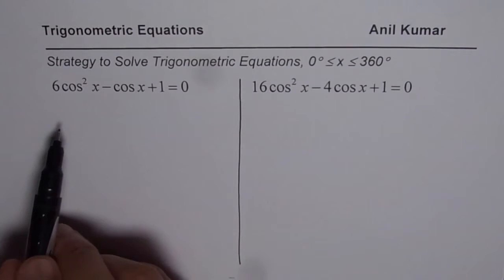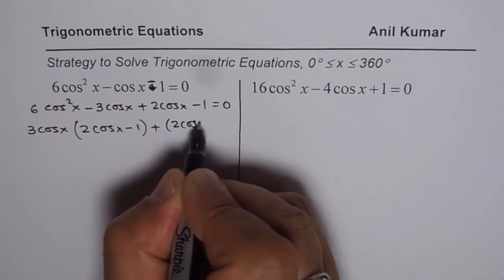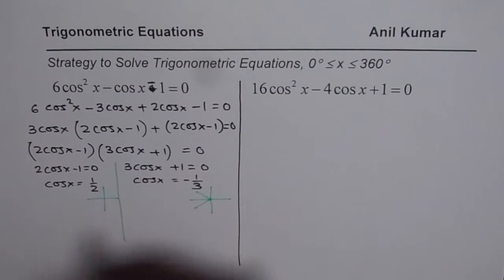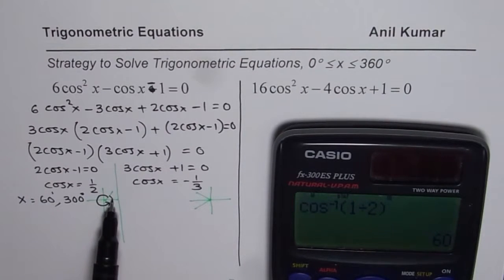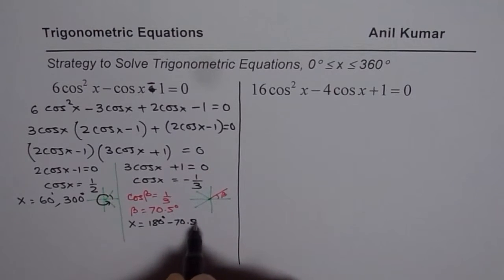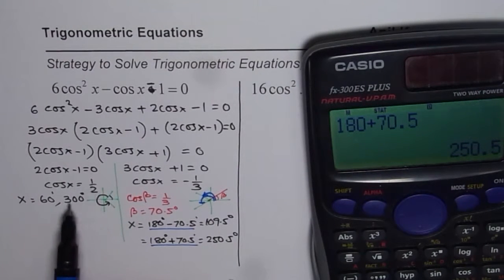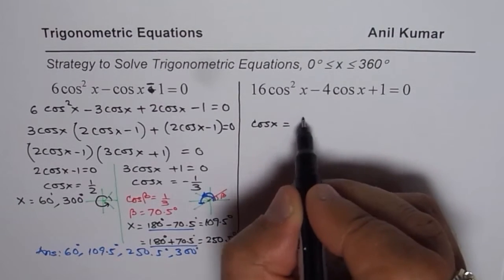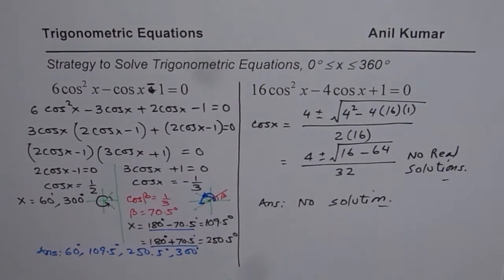Quadratic Trigonometric Equation With No Solution by Factoring without GDC